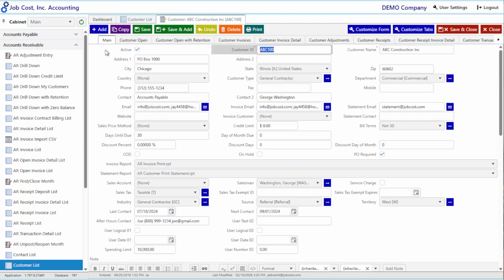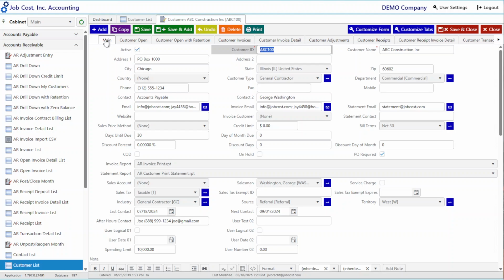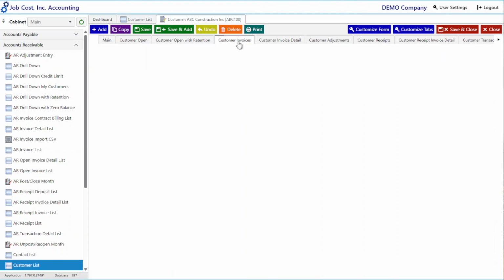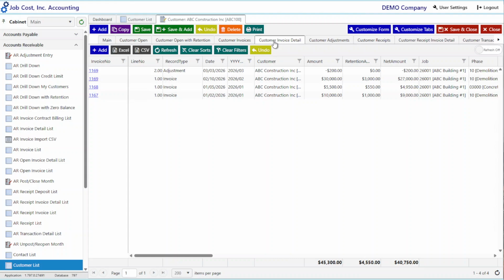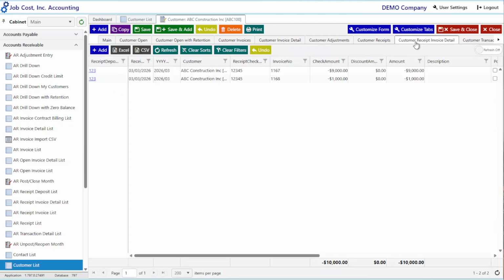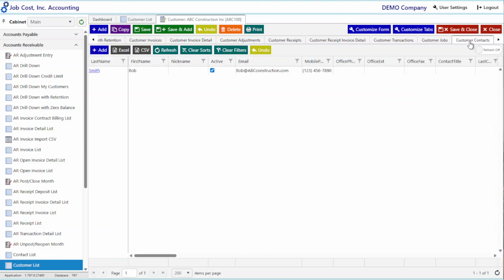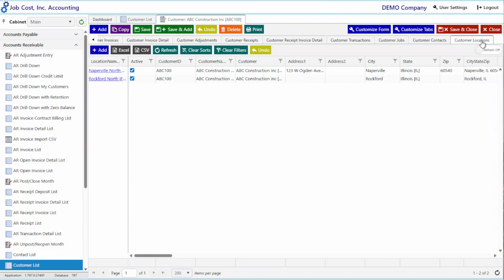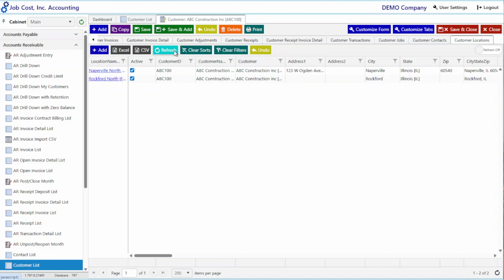JobCost.com Customer Page Tabs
This is a Jobcost.com video tutorial that explains features of the Customer Page Tabs and related functions.